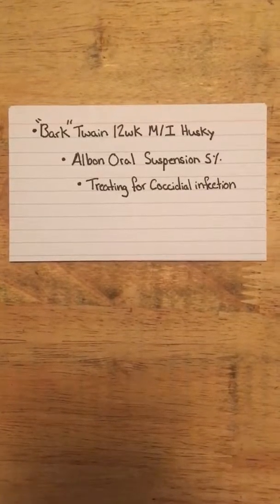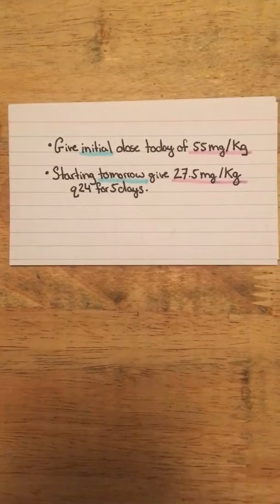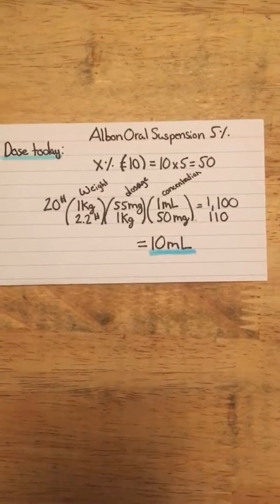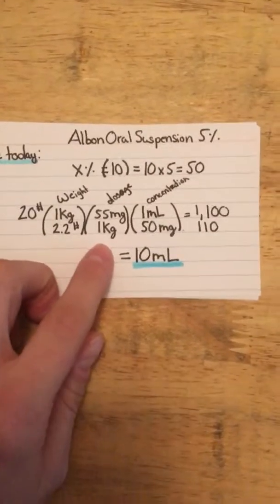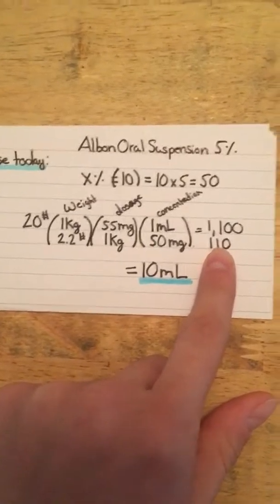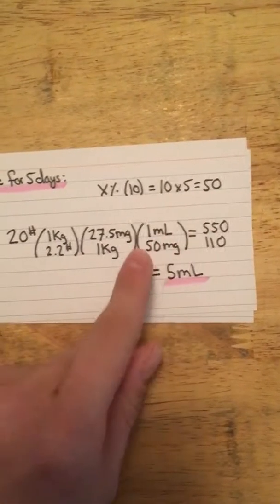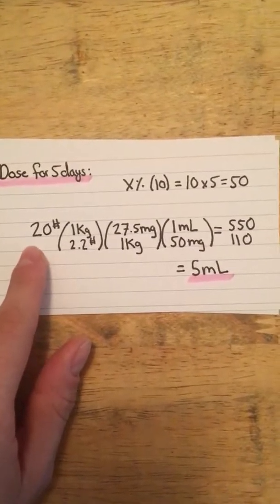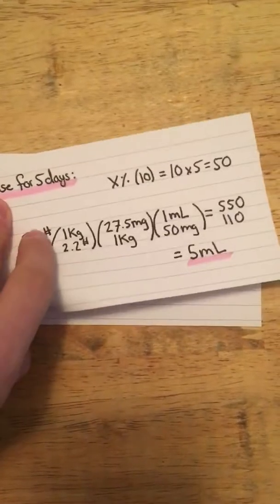Show Me Assignment 4